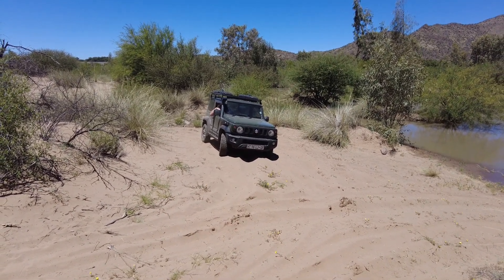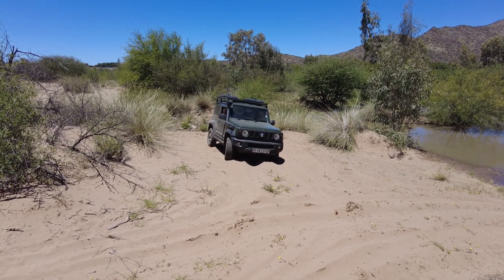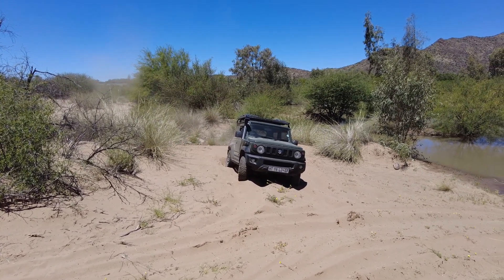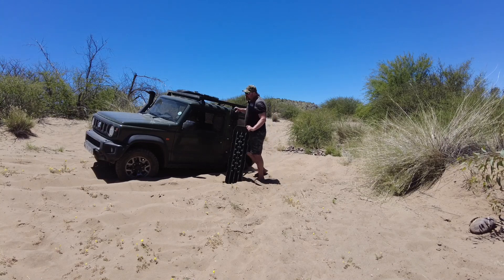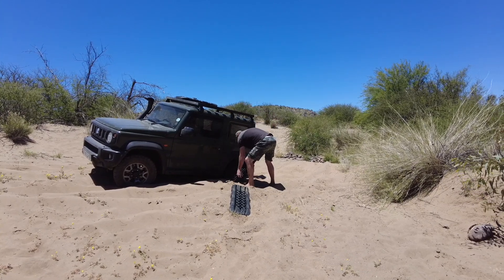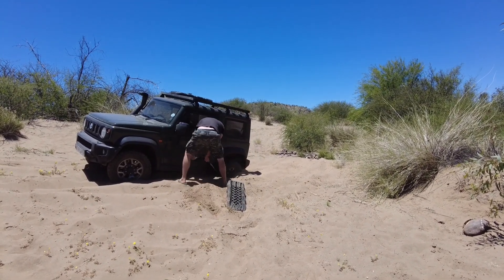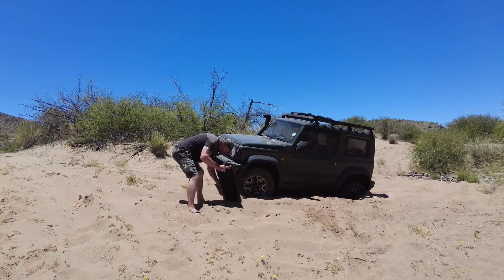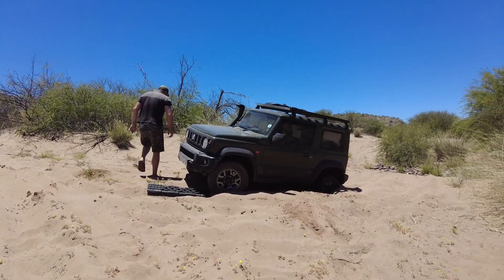Using Sand Ladders for a quick recovery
In this video we show you how affective and easy it is to do a sand recovery with some sand ladders , and a bit of digging :) . Hope you enjoy this one.